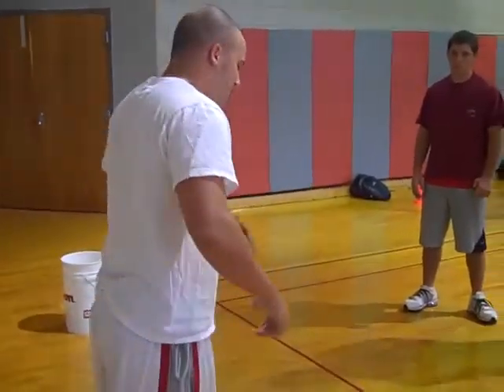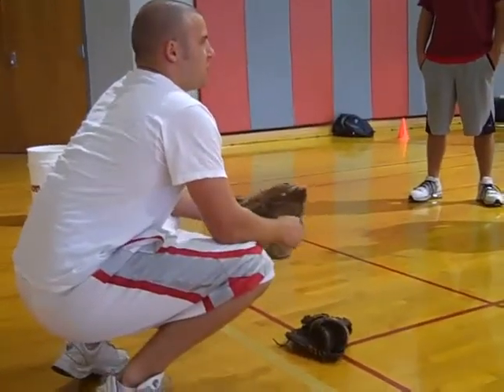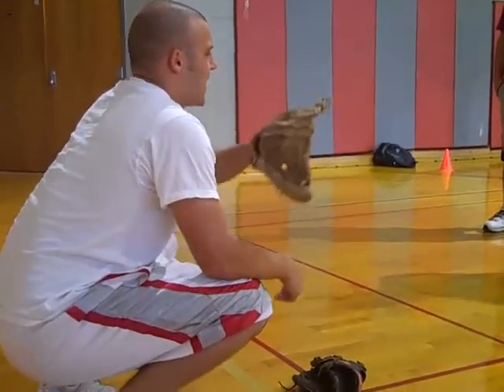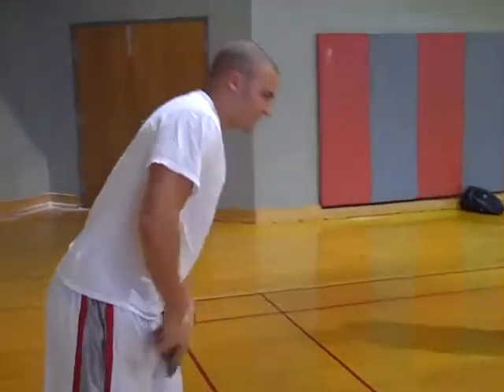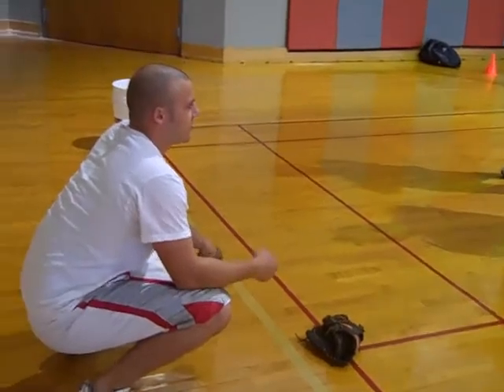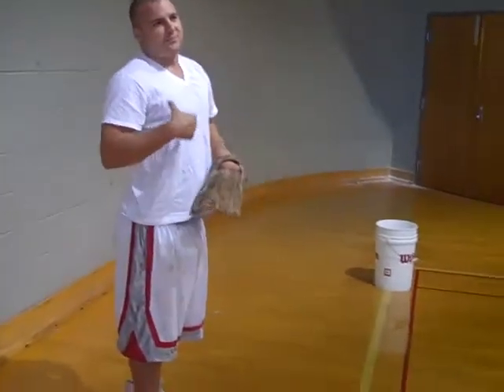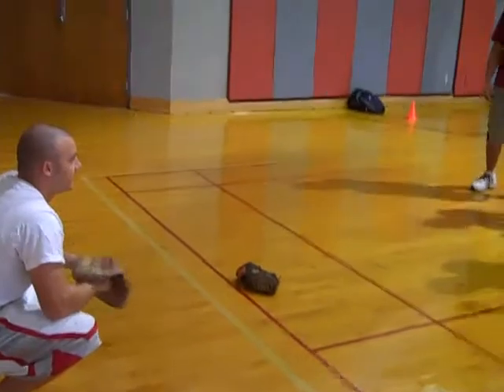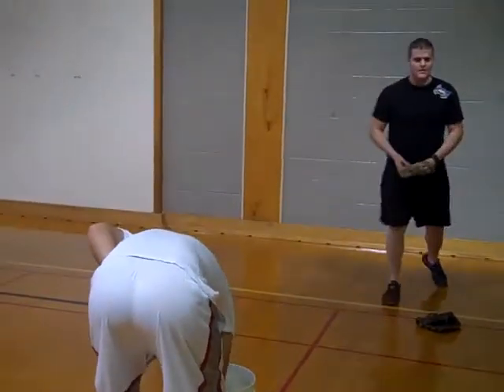KNES 360 Group 1 Gregory Prieur